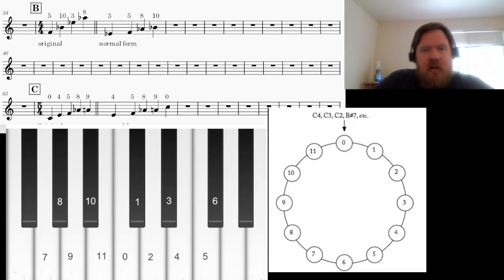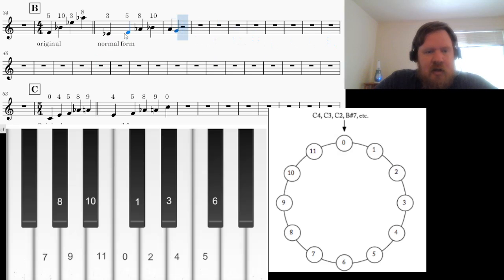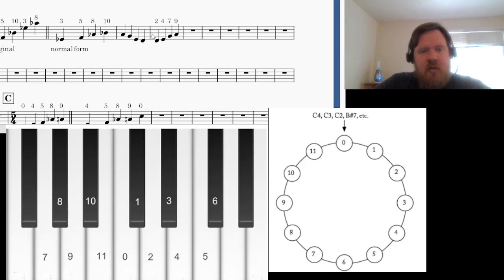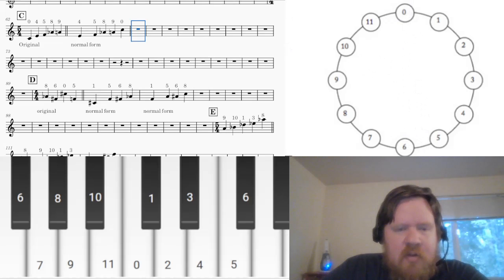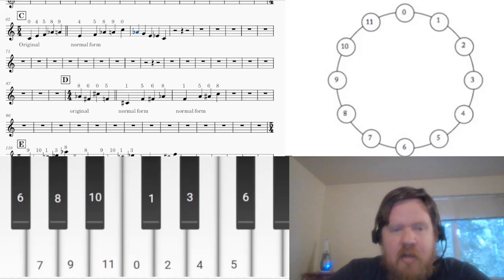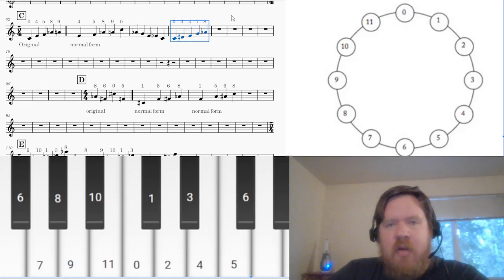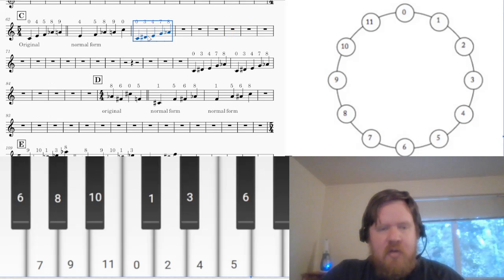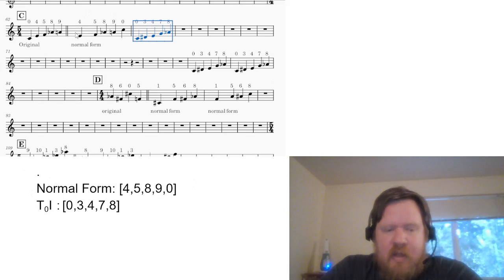Post-tonal Theory: Inversion part 2